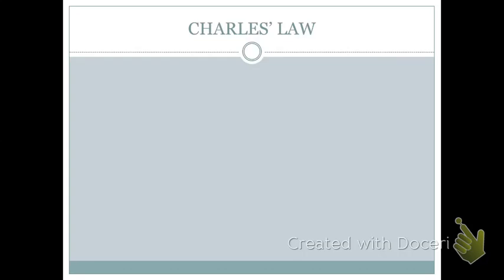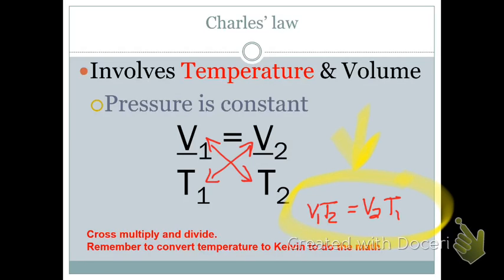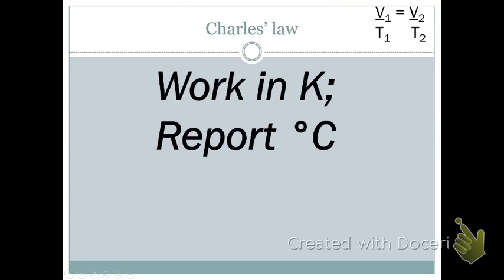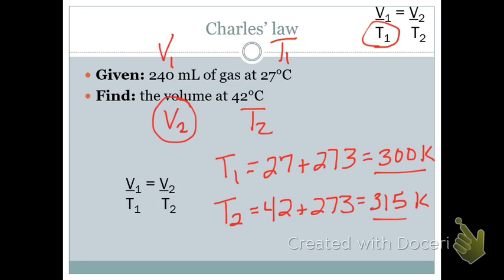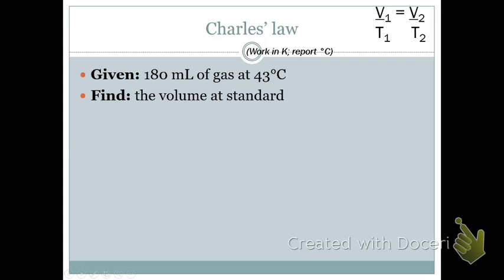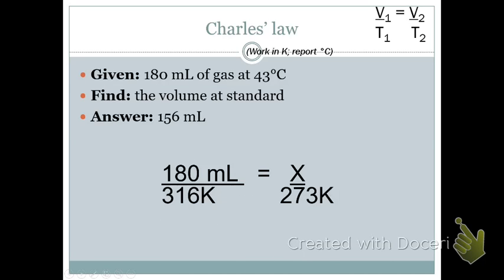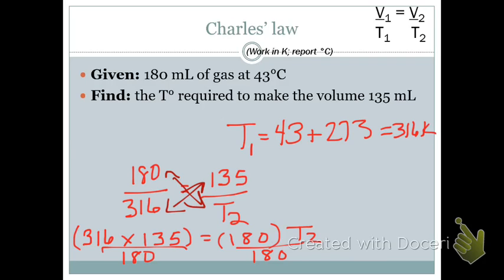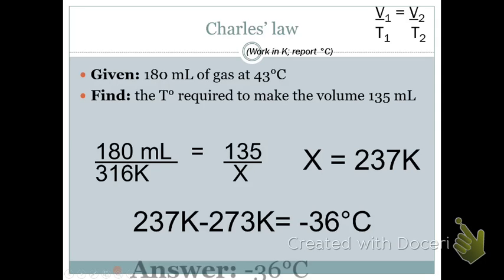Video Lecture 3D Charles' Law 1